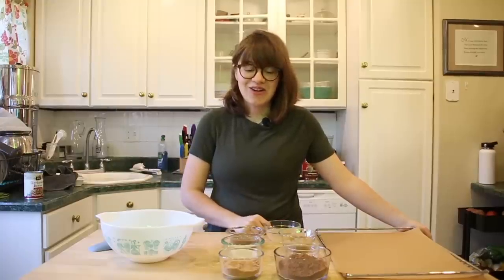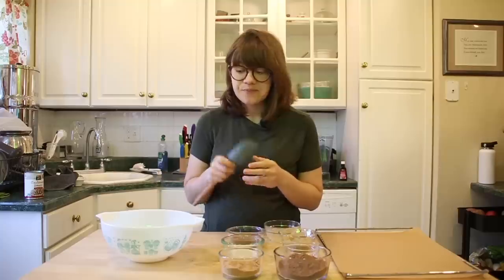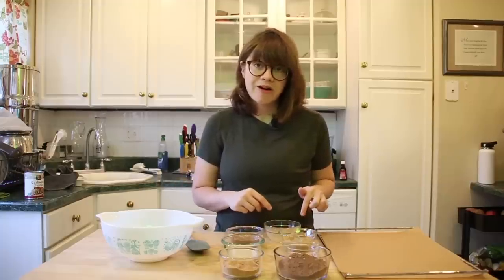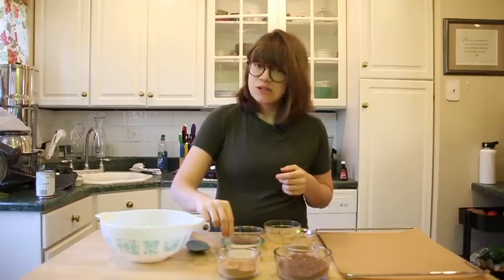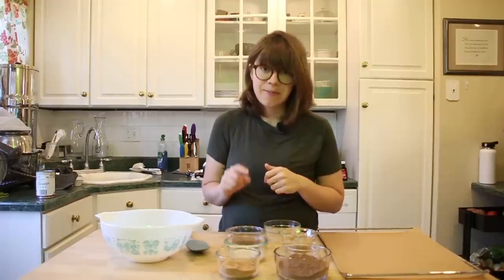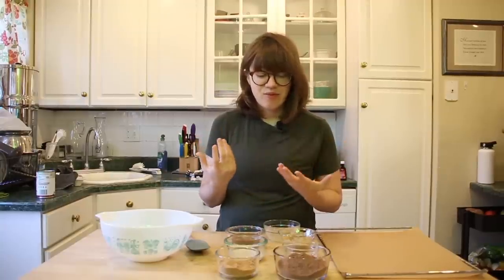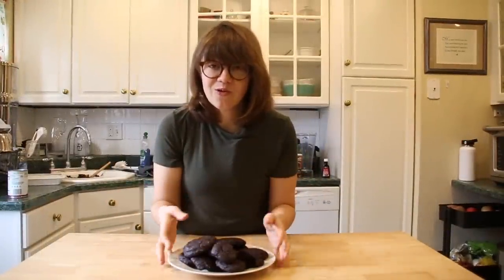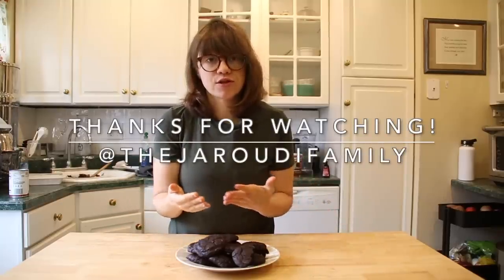The Best Chocolate Cookie Recipe (Whole Food Plant Based)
The Best Chocolate Cookie Recipe

Ingredients:
¼ cup aquafaba (Liquid from chickpea can!)
1/2 cup date sugar
1/2 cup raw almond butter
½ cup apple sauce
1 cup cocoa powder
2 tbsp unsweetened nondairy milk
¼ tsp vanilla extract
1 tsp baking soda
(optional – 1/8 tsp peppermint extract for a mint chocolate cookie)

Directions:
1.) Preheat the oven to 350 F and line a baking sheet with parchment paper
2.) In a large bowl whisk together baking soda, cocoa powder, and date sugar.
3.) In another bowl whisk together all the remaining ingredients.
4.) Mix together the wet ingredients into dry mixture.
5.) Place 2 tbsp of the cookie mixture onto the parchment paper leaving about 1 inch apart
per cookie
6.) Bake for 14 minutes and transfer to a cooking rack

Plant Based Conference in Pittsburgh!
Cost:
$35

Date & Time:
Sat, April 25, 2020
9:30 AM – 4:00 PM

Location:
Triveni Center
275 Center Road
Monroeville, PA 15146